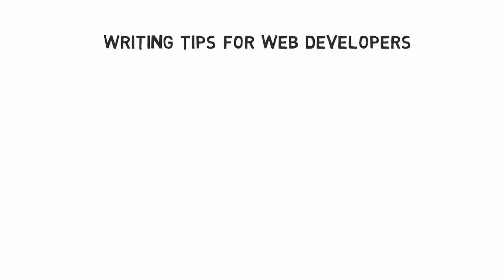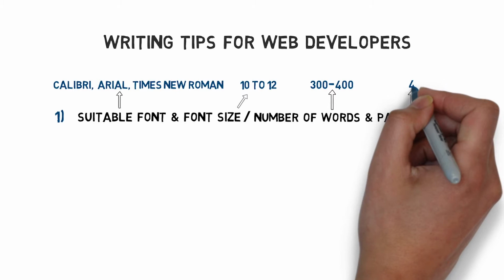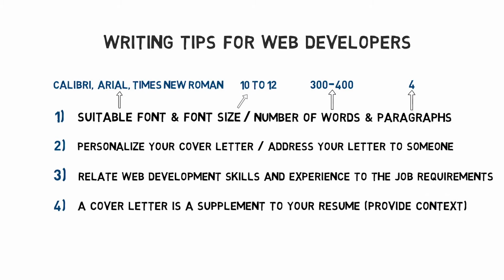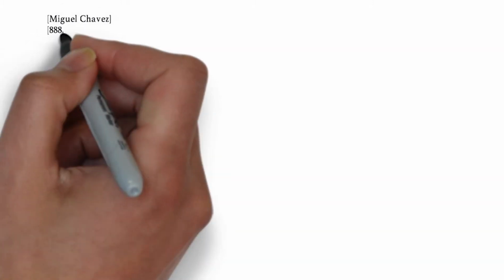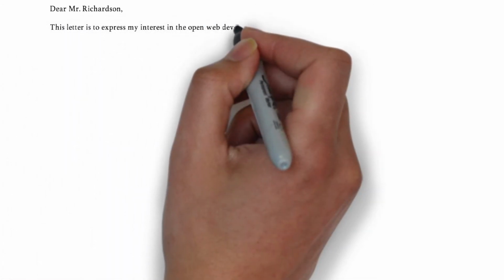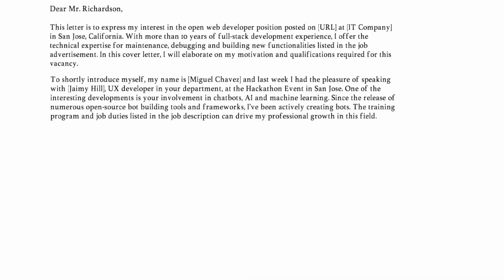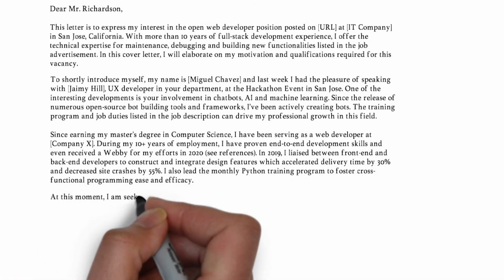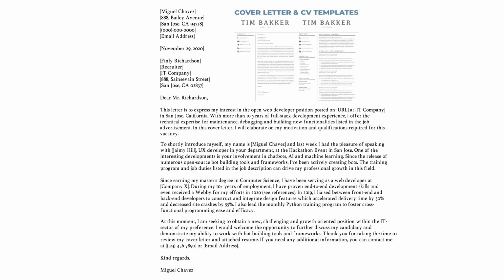How To Write a Cover Letter For a Web Developer Position? | Example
In this tutorial, I will teach you: ‘How to write a cover letter for a web developer position?’ I’ll not only provide you with the most important writing tips, but I will actually write an example letter that can be used for front or back-end developer job applications. The main purpose of this tutorial is to get you noticed by hiring managers and employers and land you plenty of job interviews.